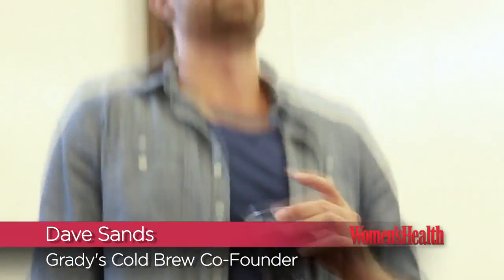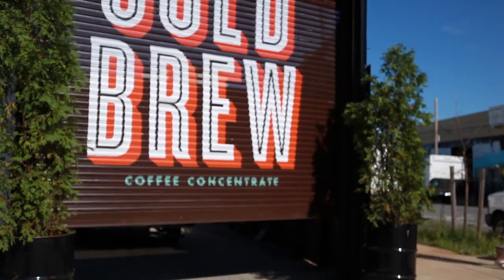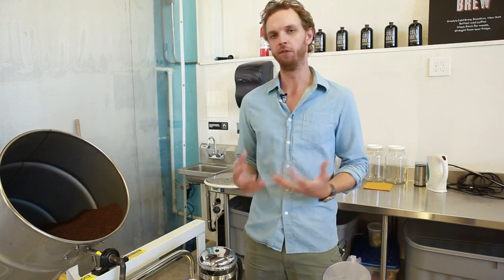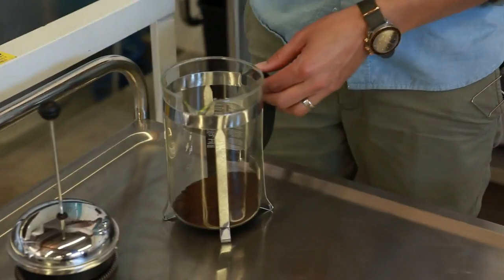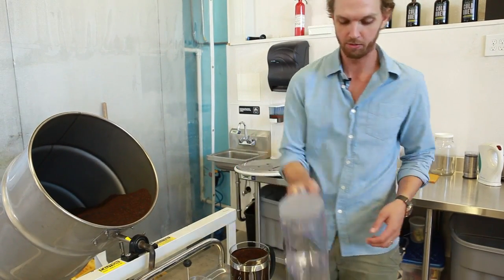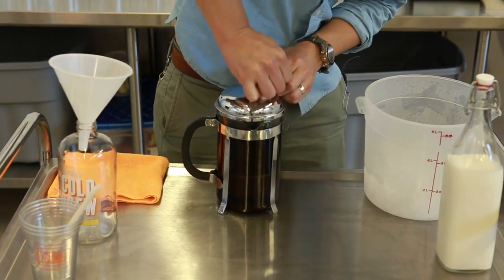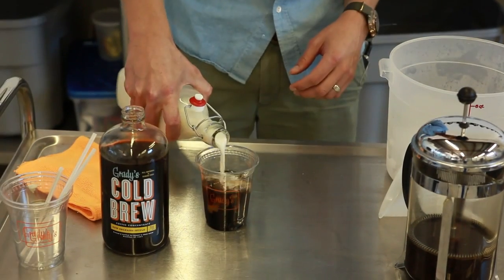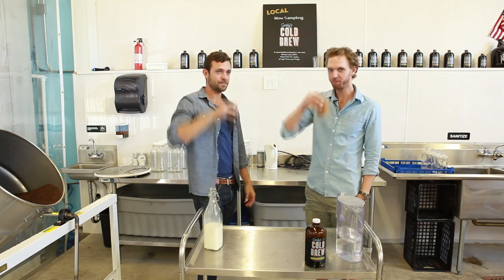How to Make Your Own Iced Coffee Concentrate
Here's how to make your own iced coffee concentrate at home! for more cooking tips!